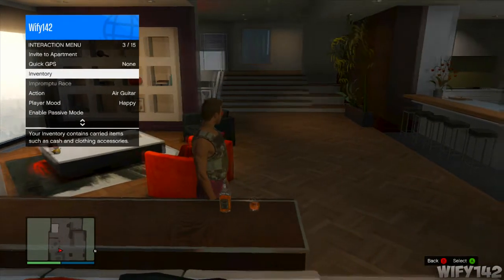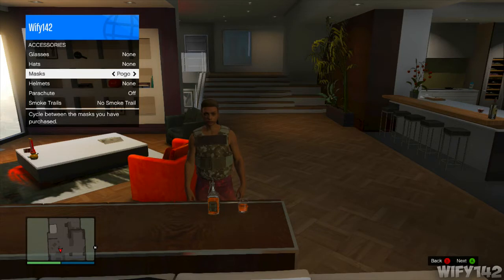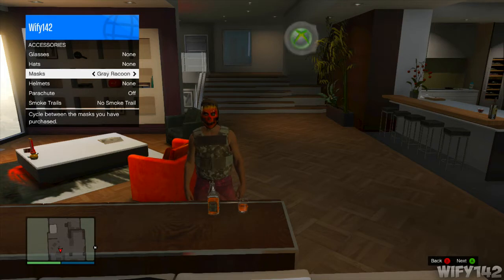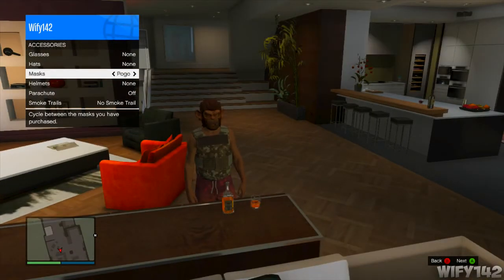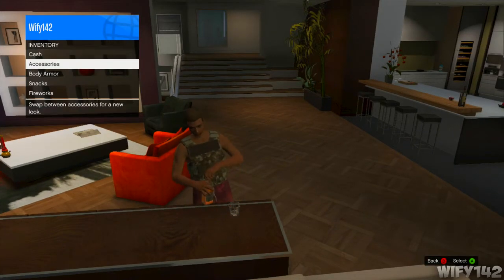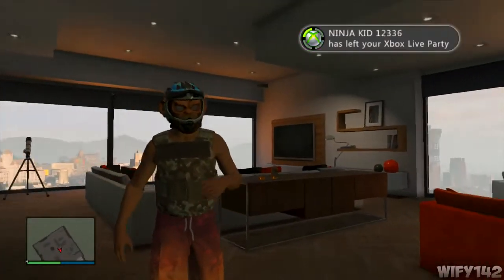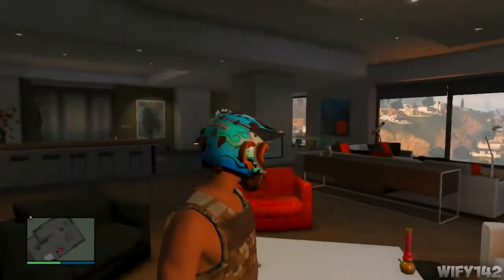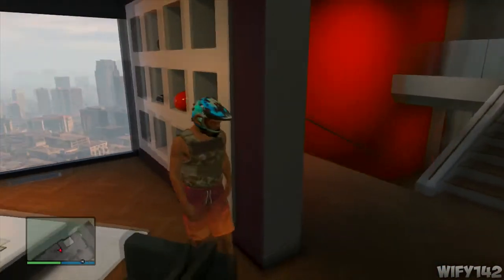GTA 5 Online: Wear A Hat, Mask And Glasses At The Same Time! - After Patch 1.15 (Easy)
Hello There Guys, This is Wify142 & Today I Have Got Another GTA 5 Online Video For You. In This Video I Will Be Showing You a GTA 5 Online: Wear A Hat, Mask And Glasses At The Same Time! - After Patch 1.15 (Easy).

● Music Used In Video:

Artist: Instrumental Originally produced by: 6ix But Was Remade by: Cloud-9
Track: Logic - Numbers (Instrumental)